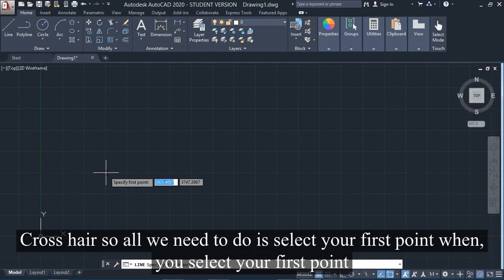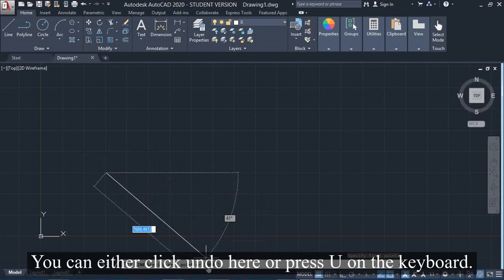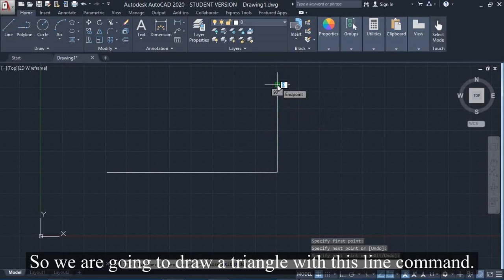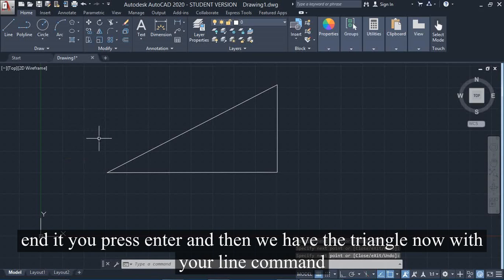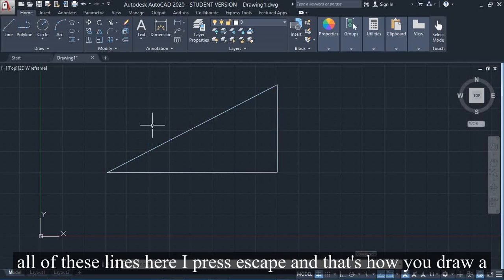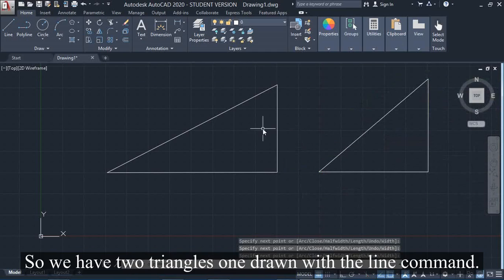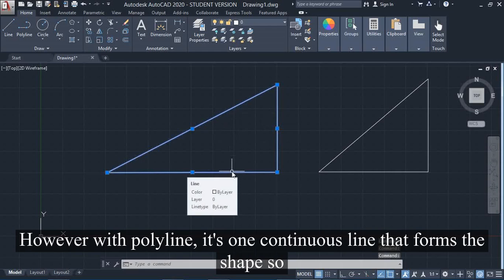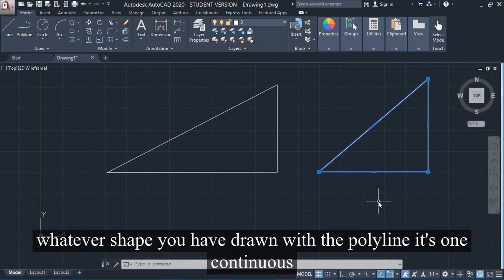AutoCad Line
Autocad